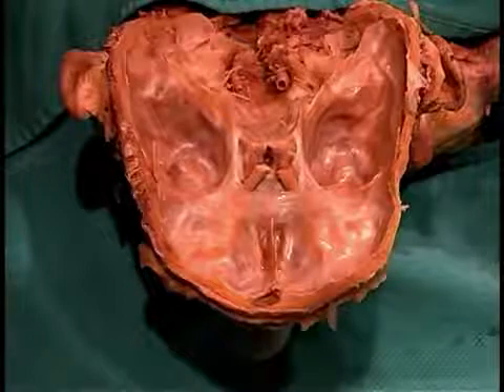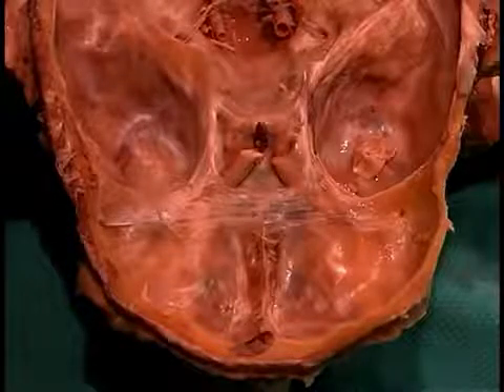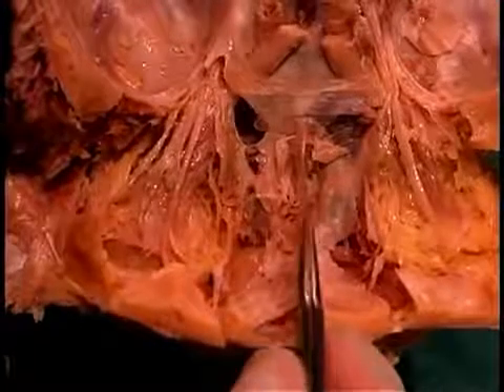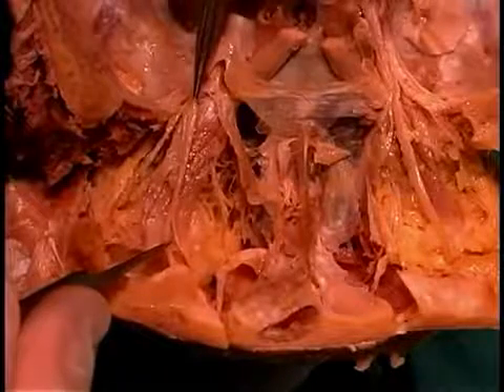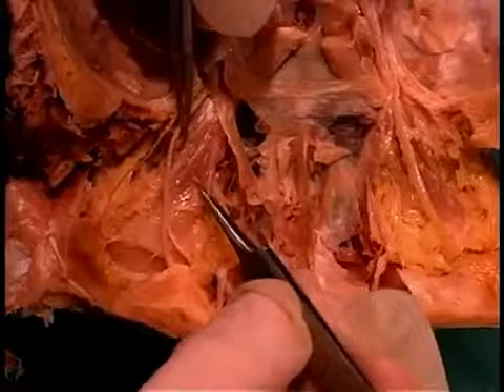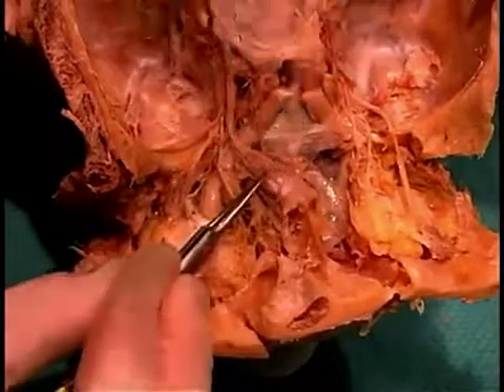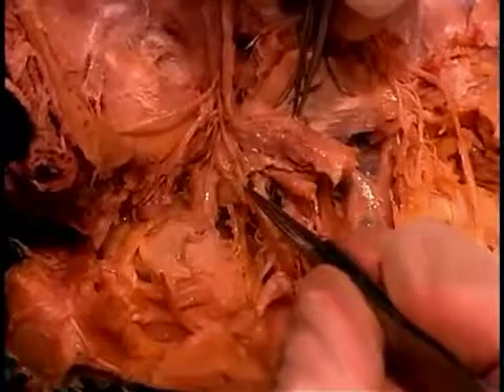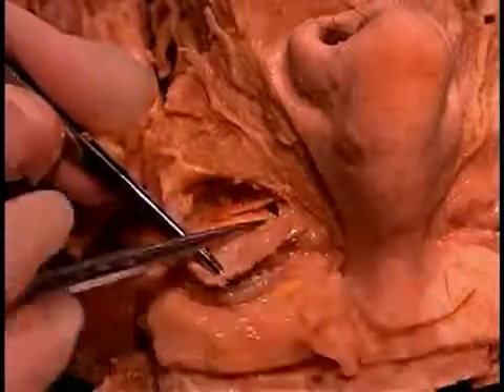Video 33- Disectia orbitei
ATENTIE !

Aceste filmari contin imagini pe cadavre reale, cu scopul tutorial-educativ pt. studentii la medicina.

Va rugam NU ACCESATI ACEASTA SECTIUNE DACA DVS. ORI CINEVA DE LANGA DVS. SIMTE DISCOMFORT PRIVIND ACESTE IMAGINI !